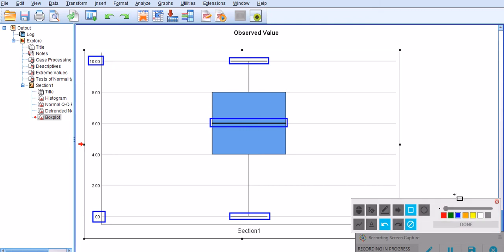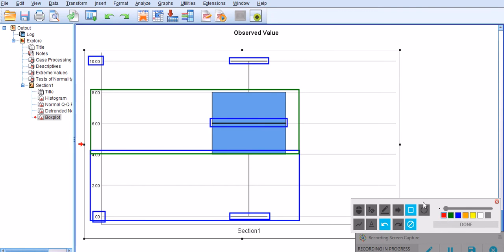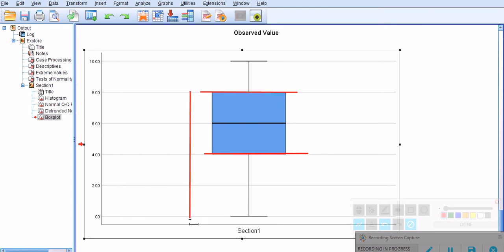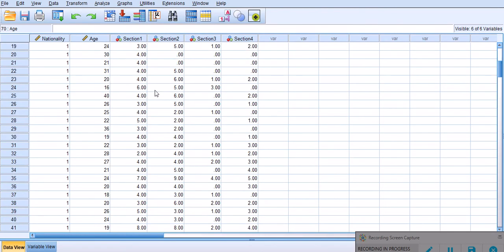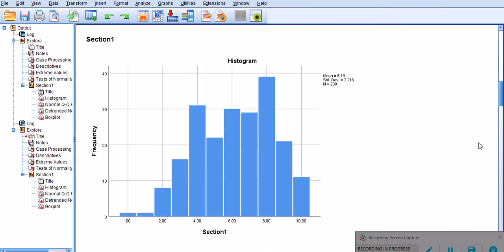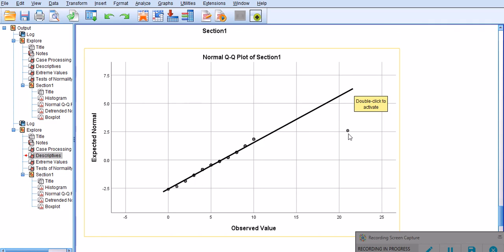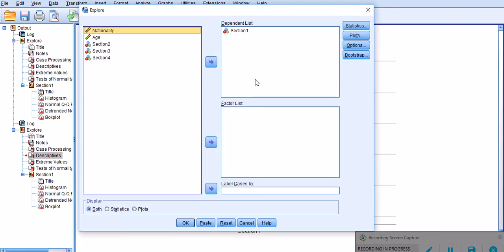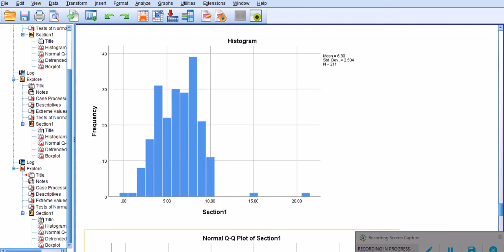Boxplots in SPSS | An Easy Guide | Part 2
Boxplots are extremely helpful in describing data. In these two videos I demonstrate how to generate Boxplots in SPSS and interpret them. I will also show the effect of conventional and extreme outliers on the shape of Boxplots.